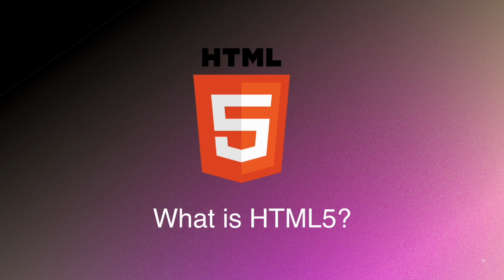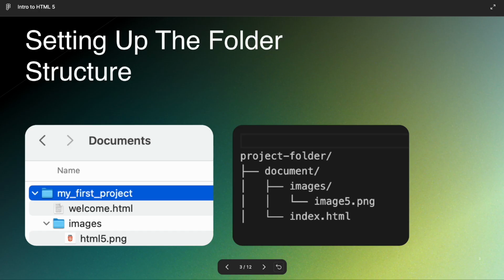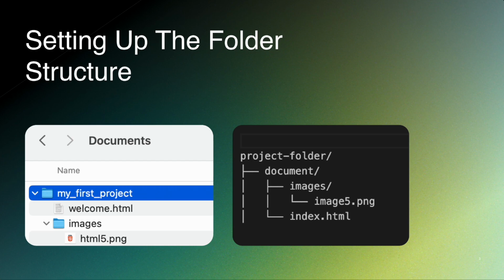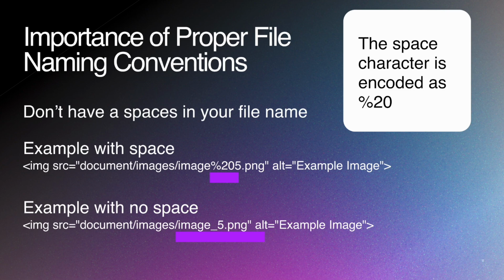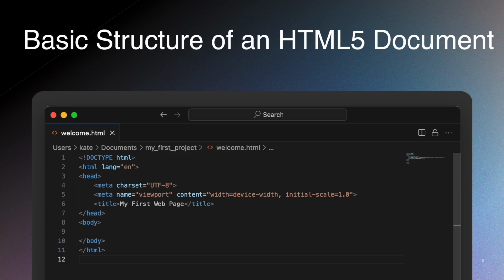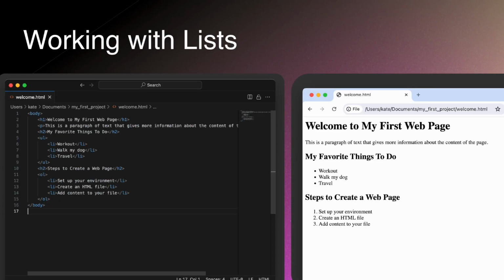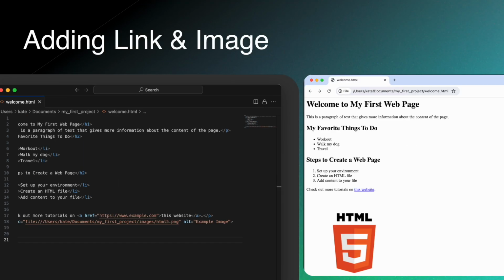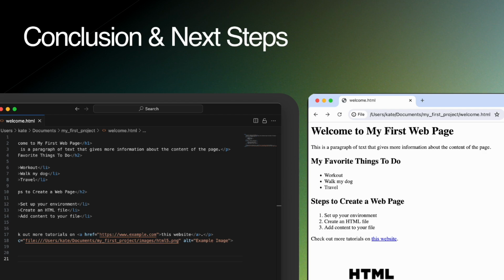Beginner's Guide to HTML5: Creating a Web Page with the UX Design Engineer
I introduces you to HTML5 and guide you through building your very first web page. You'll learn about the basic structure of an HTML document, adding content like headings, paragraphs, lists, links, and images. We'll also cover the importance of a well-organized folder structure and proper file naming conventions. By the end of this tutorial, you'll have a solid foundation to start your web development journey.